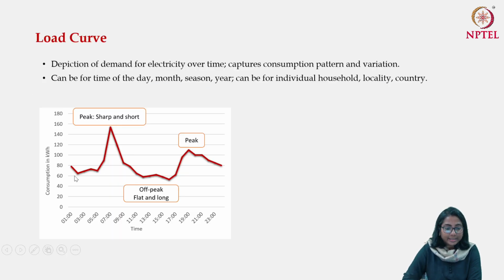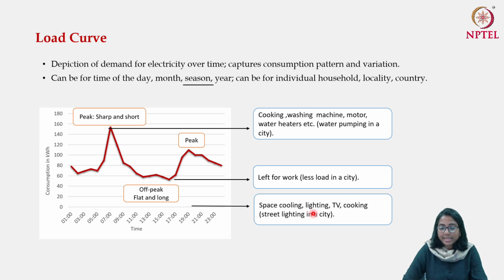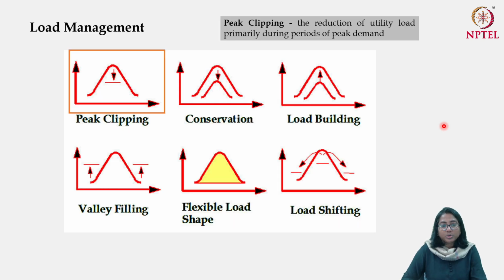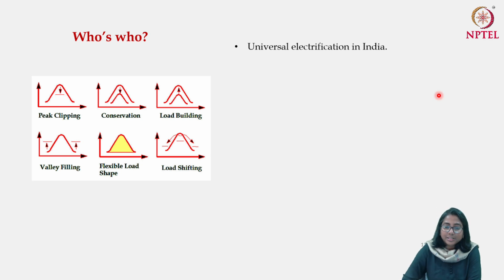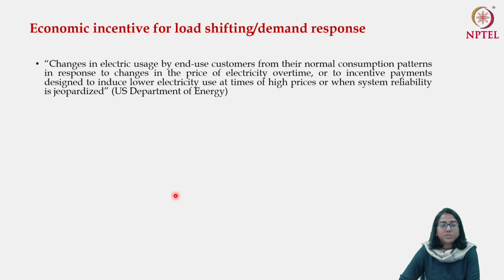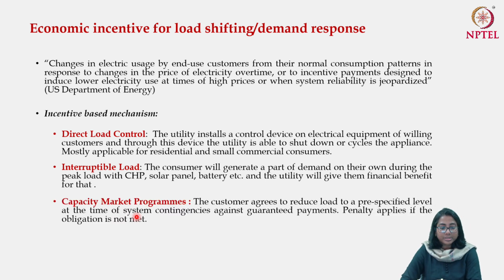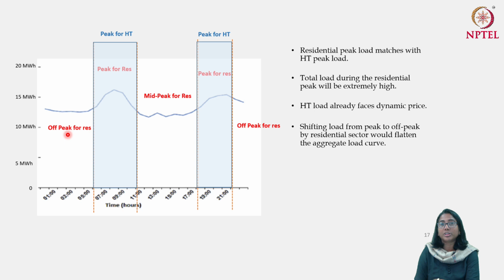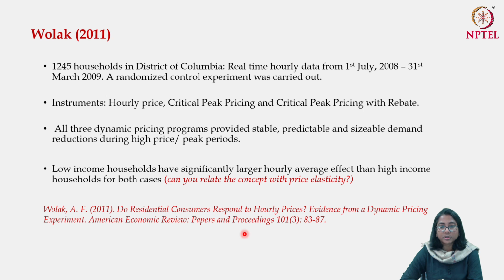ENERGY DEMAND PART II: LOAD MANAGEMENT